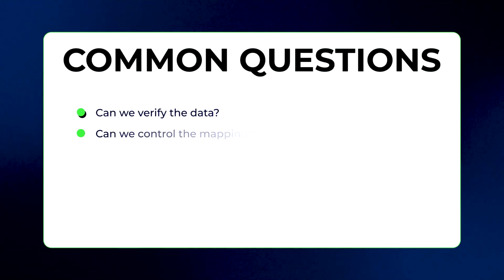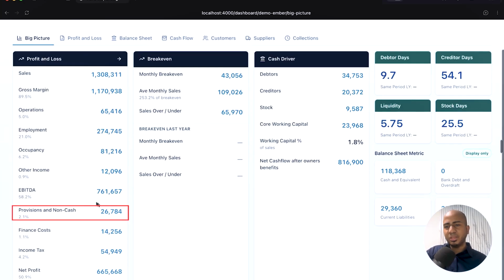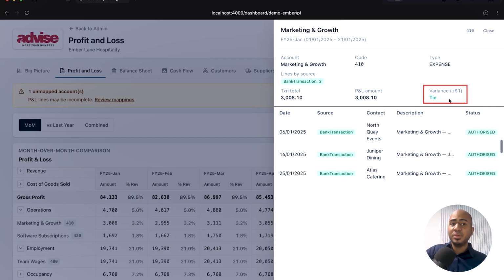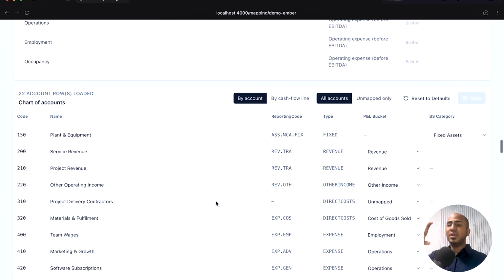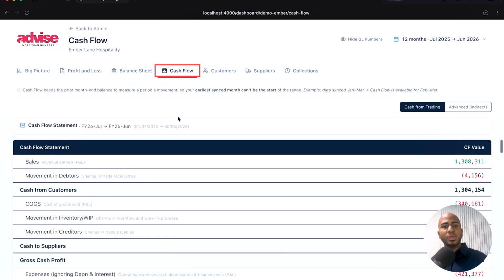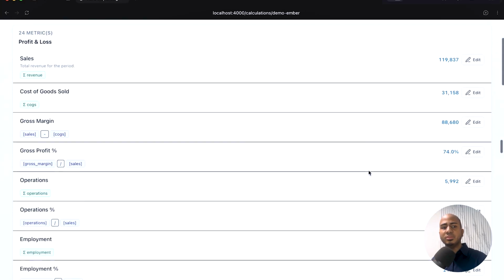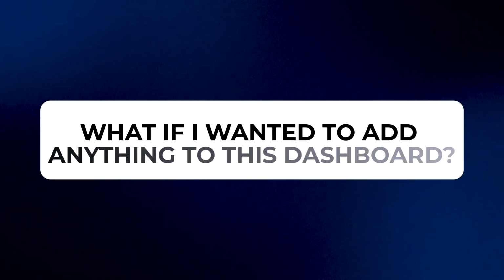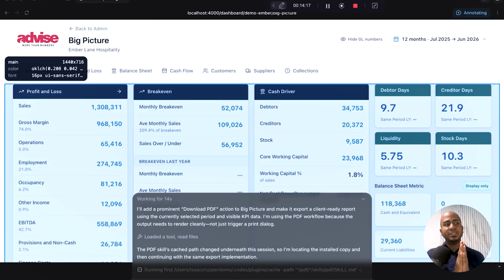How Accounting Firms Are Automating Financial Reporting with AI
Want to run a more efficient accounting firm?

Get a personalized scorecard by filling out our AI & Automation Readiness quiz (it's free!)

⏰ Timestamps:
0:00 - We Replaced a $24k/Year Reporting Tool With This
0:25 - Opening the Client Dashboard
0:45 - Big Picture Overview
1:20 - Profit & Loss Breakdown
2:10 - Reviewing and Changing Mappings
3:05 - Configuring Calculations
3:40 - Verifying Data with Drill-Down and Variance
4:30 - Cash Flow View
4:55 - Consolidated Reporting Across Multiple Clients
5:35 - Answering the Questions Firms Always Ask

About the video:
In this video, I break down a custom financial reporting app we built for an accounting firm client to replace a tool they were paying $25k per year for — covering Profit and Loss, cash flow, and consolidated reporting across multiple clients, plus how mappings and calculations are configured and verified against the underlying data.

I also answer the questions accounting firms most often ask when considering custom accounting software over an off-the-shelf tool: data verification, controlling mappings and calculations, changing reporting dates, consolidating multiple clients, and ongoing maintenance costs. If you're exploring AI and automation for financial reporting, this walkthrough shows exactly what that process looks like.

Isaac Perdomo,
Opzer